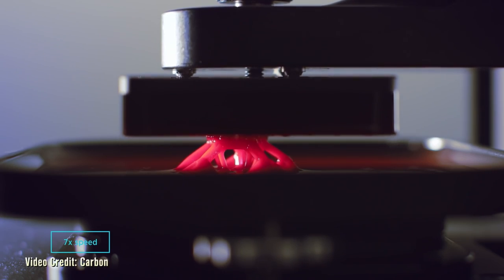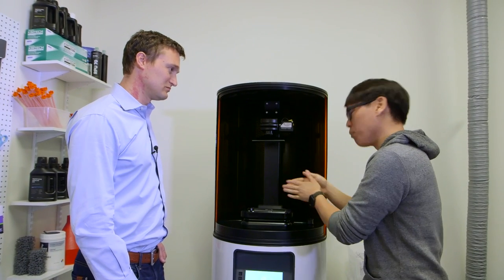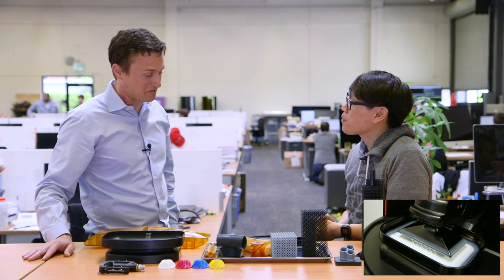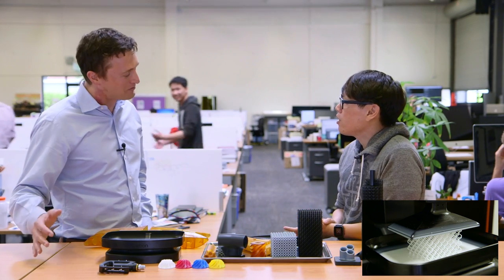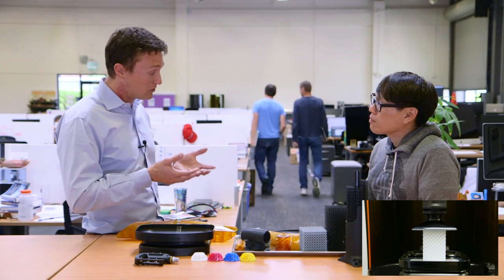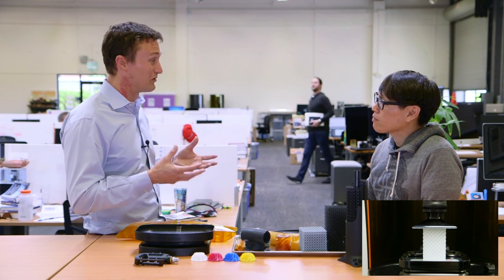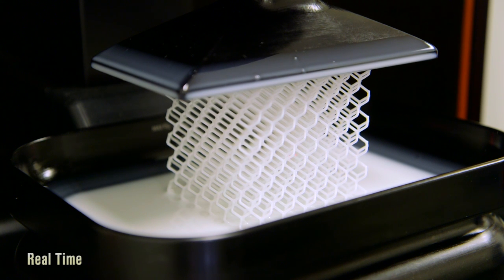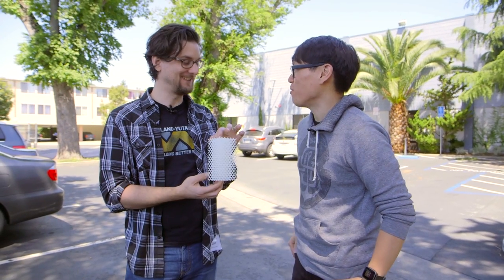Carbon M1 Super Fast 3D Printer Demo!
Watch this complex object get 3D printed in less than 15 minutes. Sean and Norm visit Carbon, the makers of the M1 3D printer, to get a demo of this new super fast 3D printing technology working in real-time. We chat with Carbon's VP of Product, Kirk Phelps, to learn how the CLIP 3D printing tech works, and why it's more than just about really fast prints.